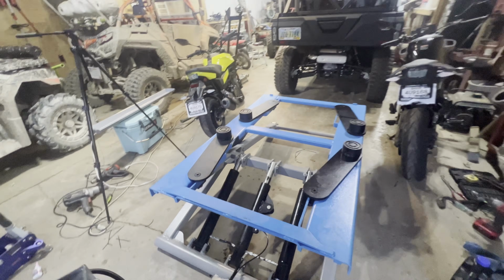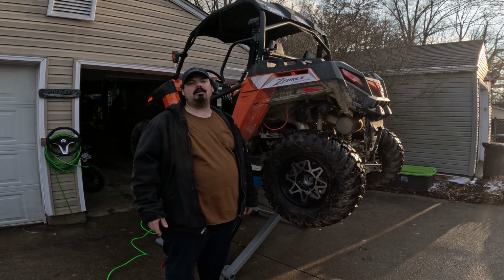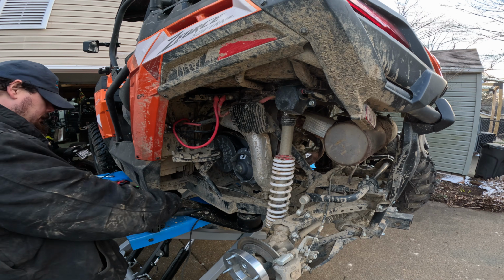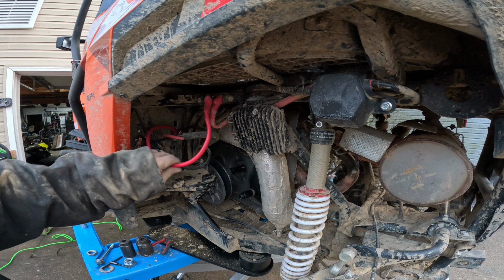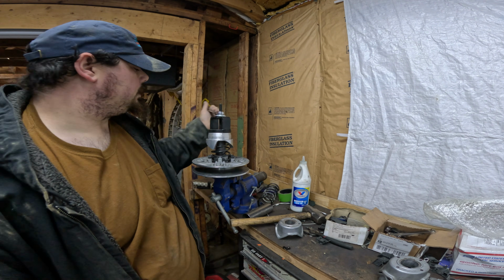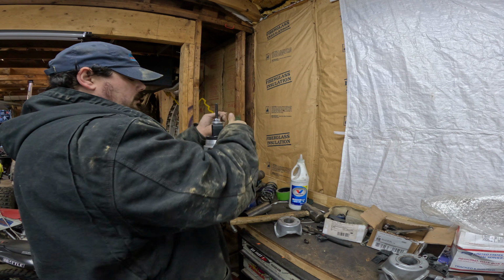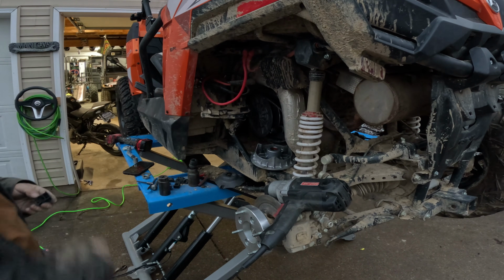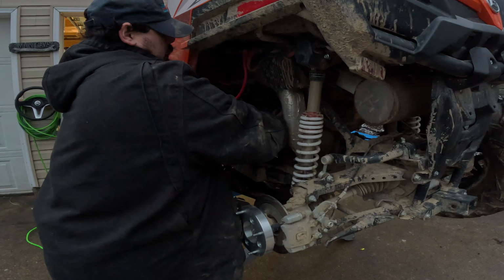EBAY 6200 Lb. Capacity Scissor Lift Review, is it worth it?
I have been in need of a lift for quite some time now, Many times you all have been in the comments saying GET OFF THE CONCRETE Well trust me i have listened and working on the floor ends today guys. Lets check out this Affordable 6200 Lb. Scissor lift we purchased from Ebay is it worth it? lets find out. We purchased this lift to work on ATVs and Side by Sides with. Today we lift up a CFMOTO ZForce and do some clutch work to it.